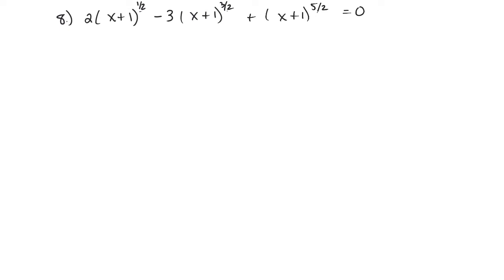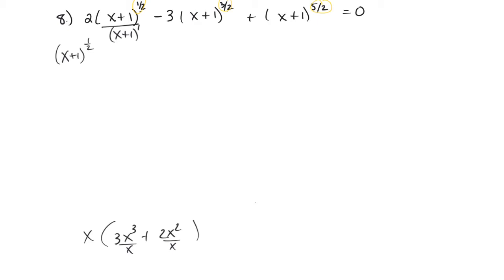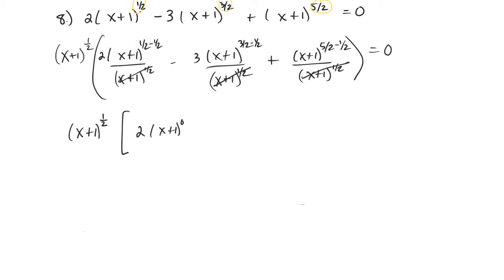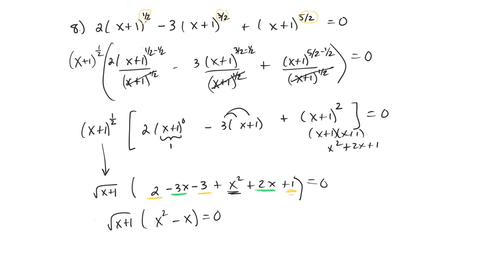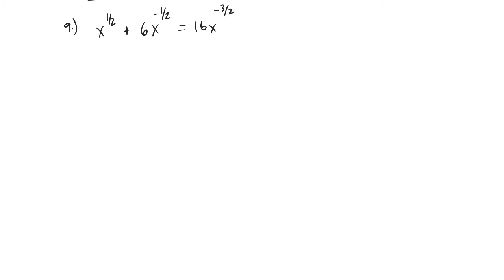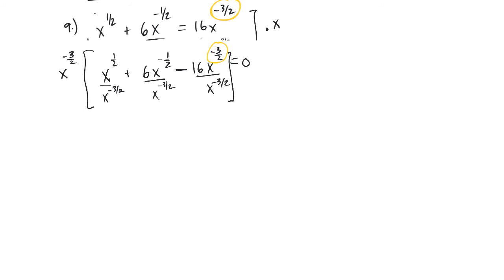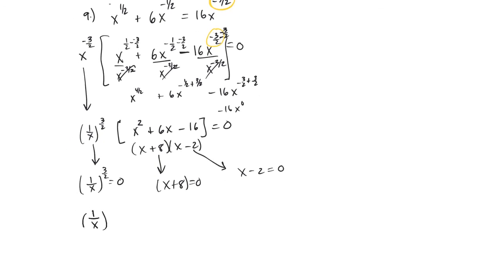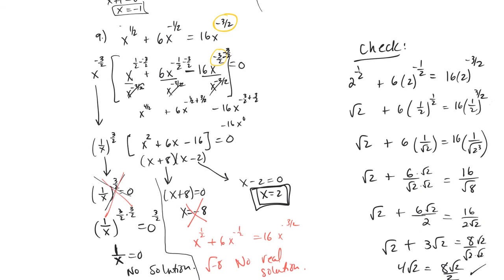Marh 135 1.5 #8 & 9